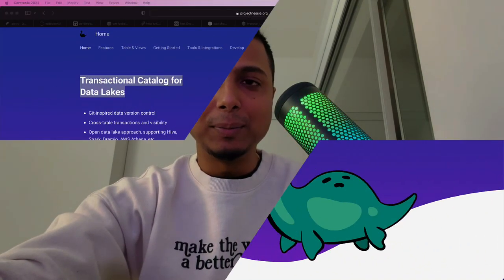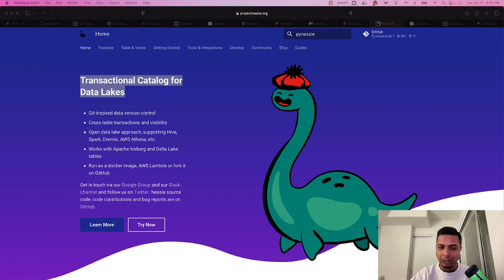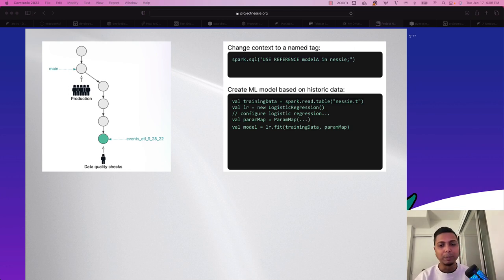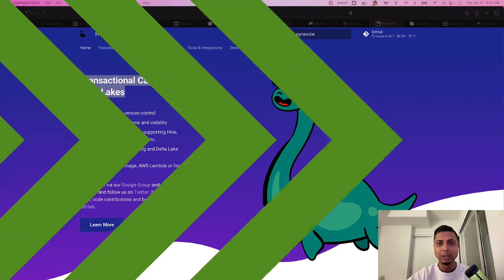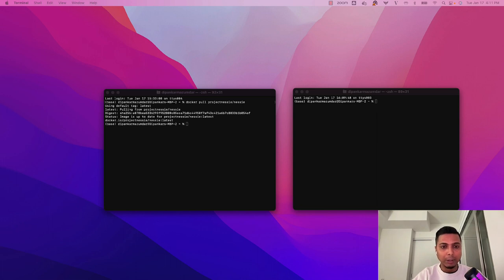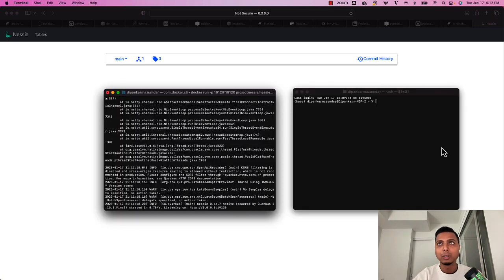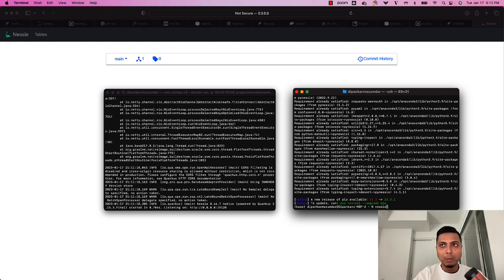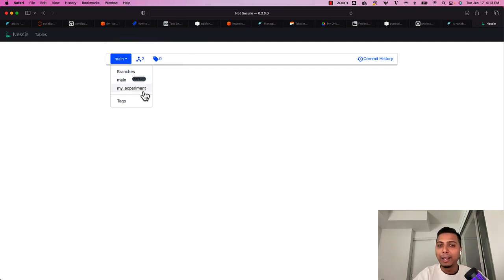What is Project Nessie & how to start a Nessie Server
Dremio's Developer Advocate Dipankar explains what Project Nessie is & how to start a Nessie server in this quick tutorial.